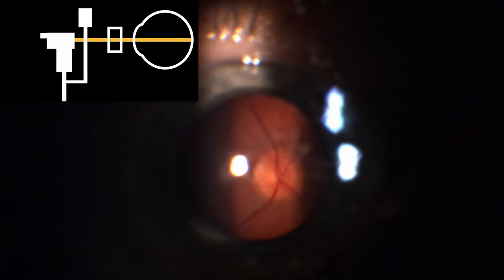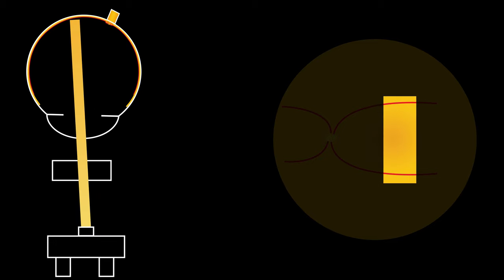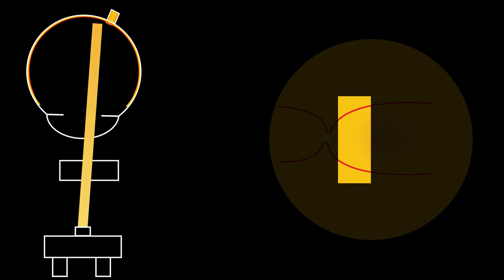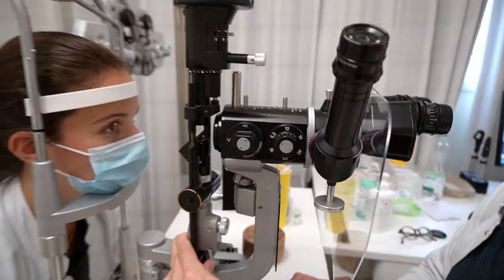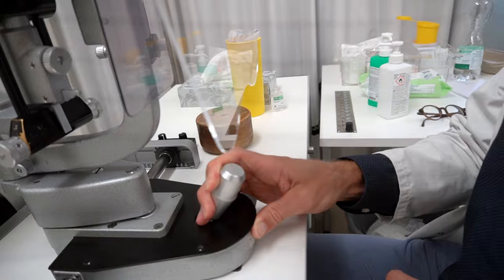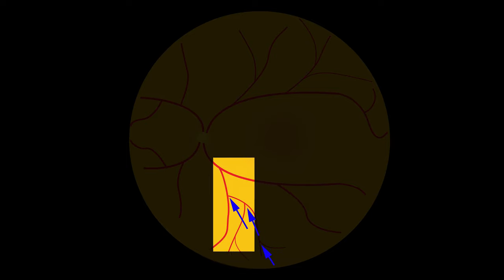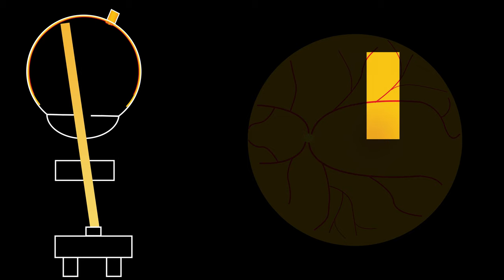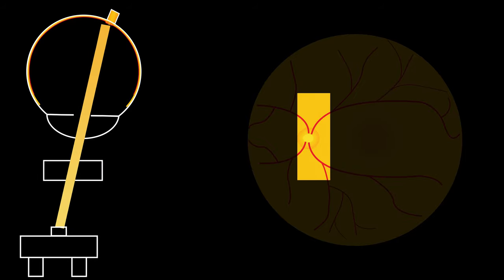Retina exam on slit lamp - COMPLETE GUIDE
The slitlamp fundus exam is one of the first skills any ophthalmology or optometry resident needs to learn.
It can be super confusing because the image you see is upside down and doesn't behave the way you'd expect it to.
With my animations you should be able to understand and learn it faster than anyone else.

Build a practice eye: Learn how to build your own model eye with this cool video by Aidin Safvati

Things used to produce this video:
Camera: Sony A6400
Lens: Sony 35mm f/1.8
Key Light: Godox SL 60W with Jinbei 120cm Octabox
Audio: Rode Lavalier Go (white) transmitting with Rode Wireless Go directly into the camera
Background lights: Falcon Eyes F7 Aputure MC
Animations: Adobe Photoshop
Computer: Dell XPS 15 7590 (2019)